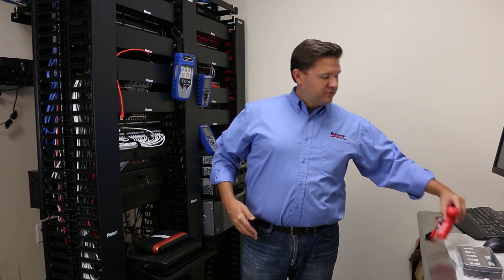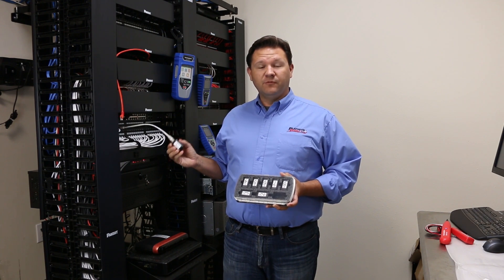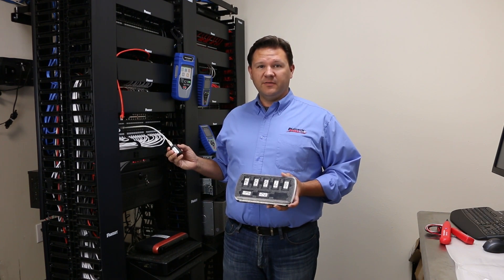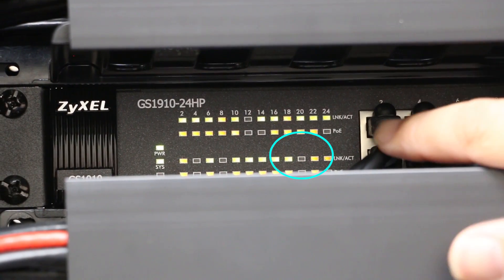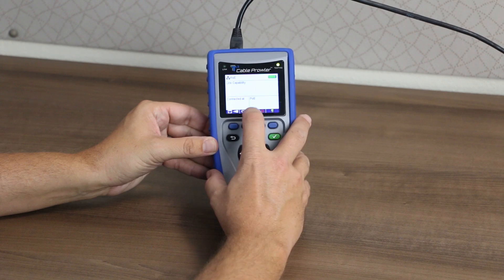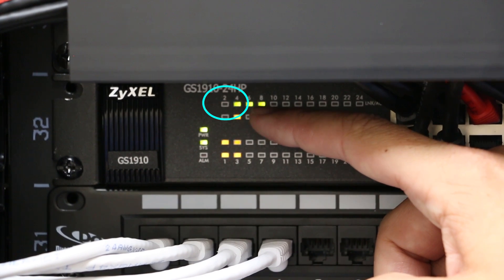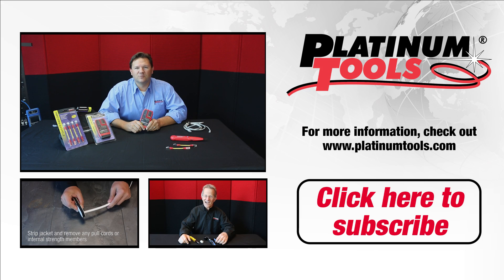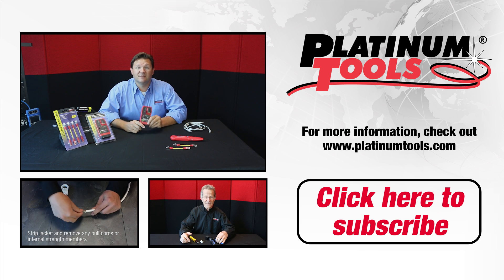How-To: Trace Live Ethernet Cables to a Switch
Interrupting live networks is painful. But sometimes you’ve got to do work in the cable closets, server rooms, and other crowded and complex rivers of wire that are your responsibility. Does there have to be an acceptable amount of downtime for tracing and testing wires? There are a few low-impact methods for locating cable ends which are popular but disruptive. There is one newer strategy, though, which can lead you right to the cable end you seek without network disruption or disconnection.